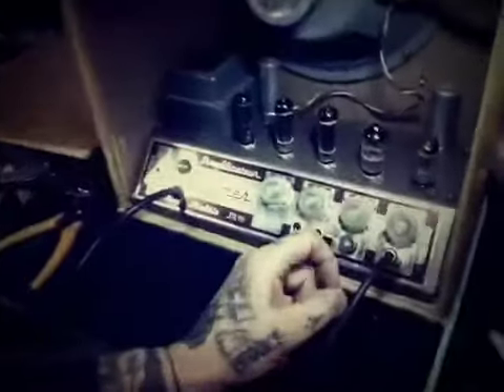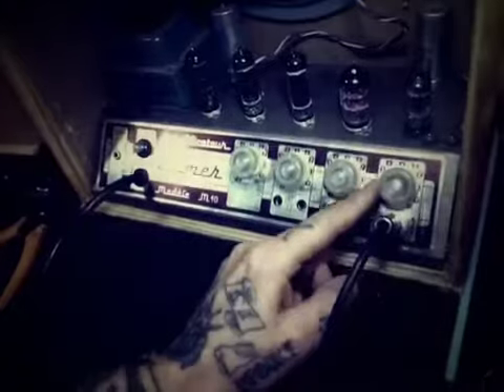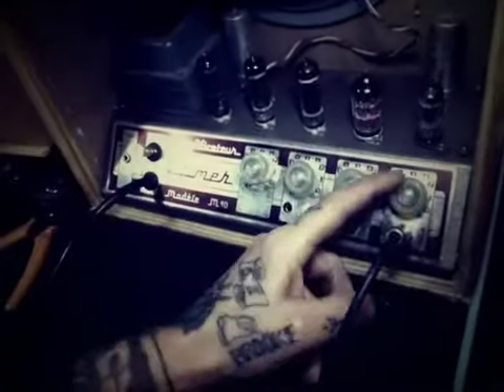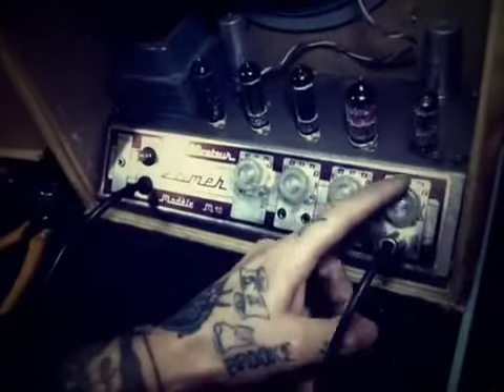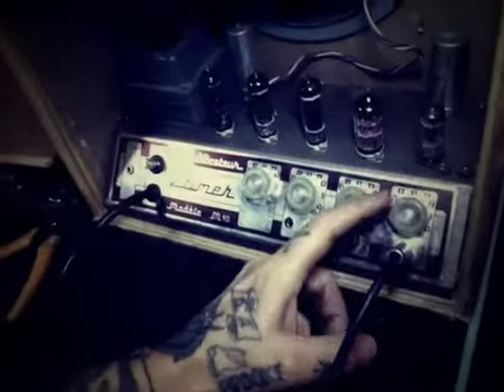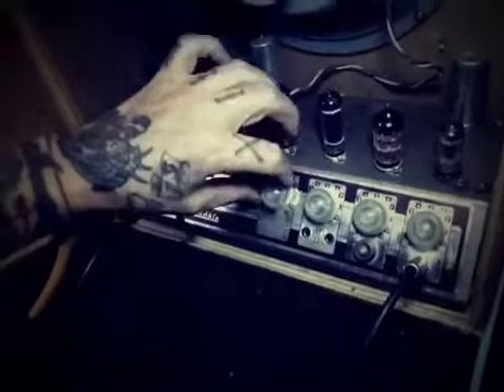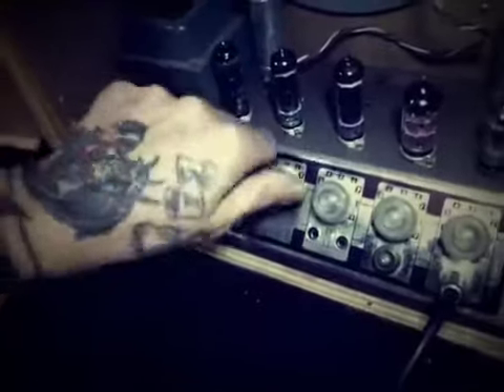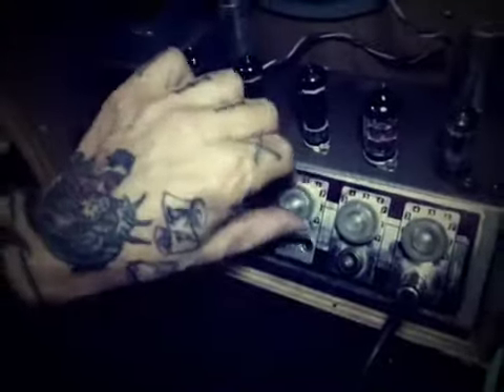Stimer M10 amp 1948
Stimer M10 amp 1948 restored by Blackie Pagano in his workroom in Hell's Kitchen, New York.